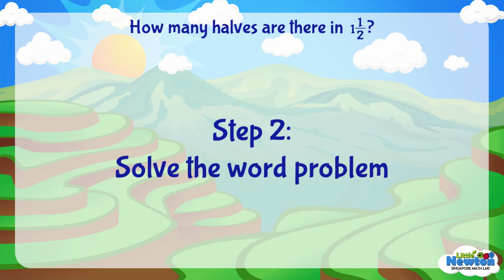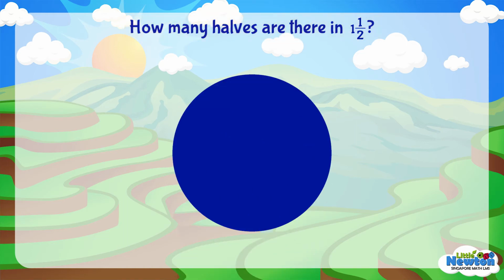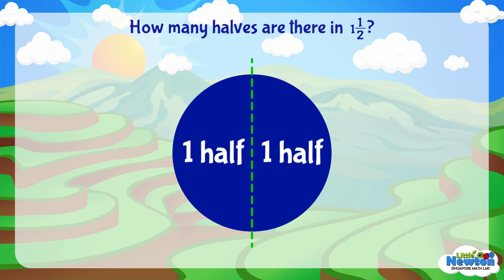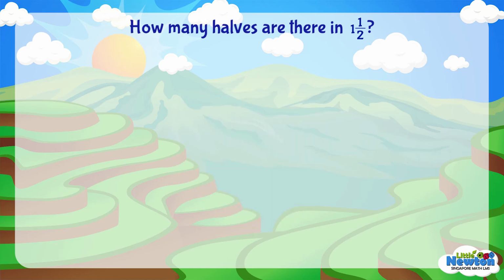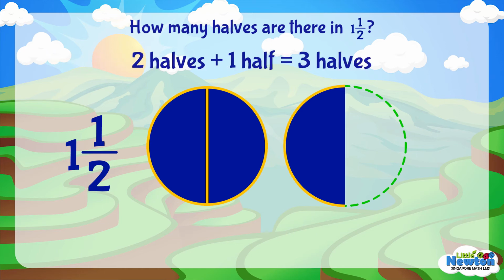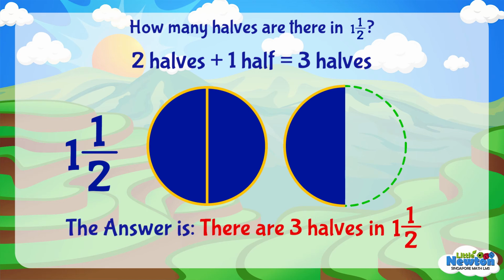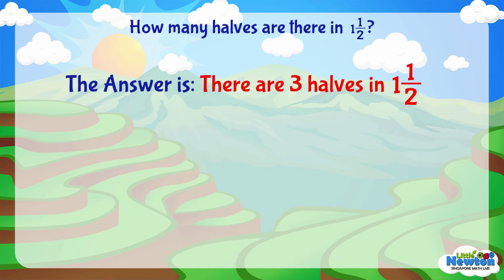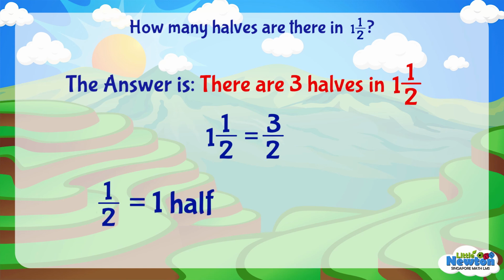Little Newton: Grade 4 Fractions Skill 1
In this video, the student will learn how to solve word problems involving mixed fractions and improper fractions.